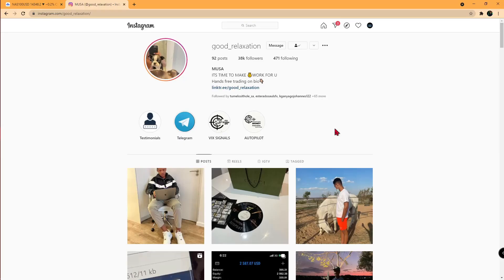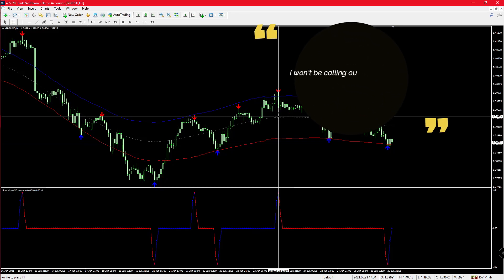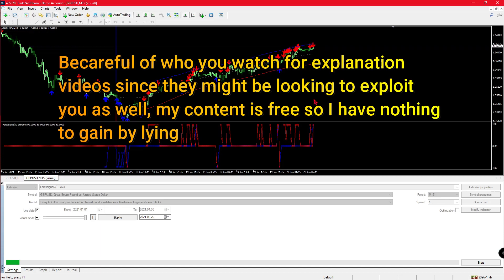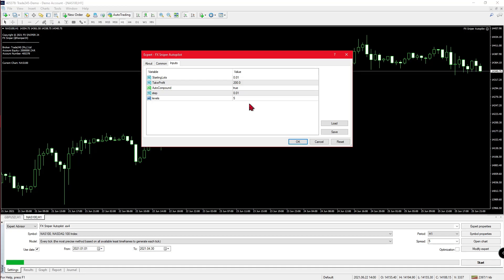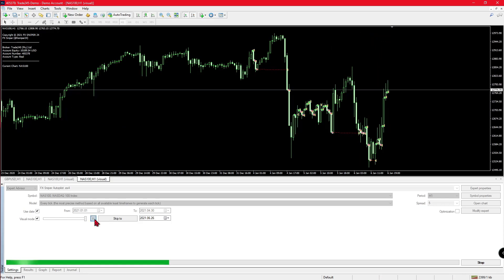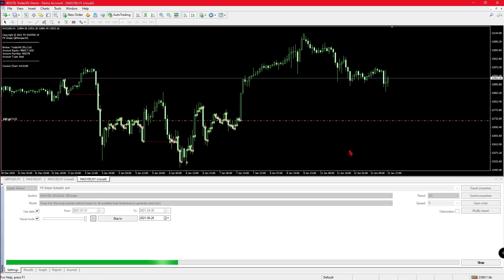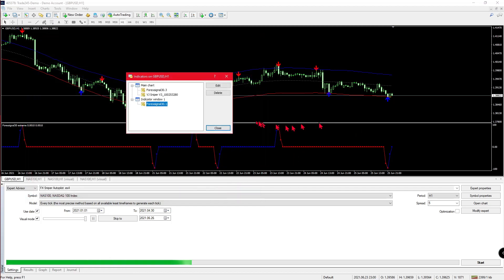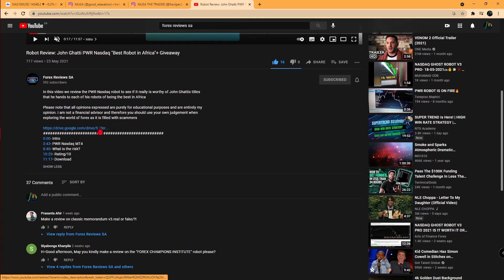Software+Robot Review: FX sniper 24 (Good Relaxation) Autopilot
This week we'll be going over both the robot and the software which is sold by FX Sniper 24( Musa Good Relaxation)

Intro- 0:00
Software rating- 3:32
Robot intro- 4:01
Settings for Robot- 5:27
Robot rating- 8:13
Software setup- 8:25
Download- 10:25